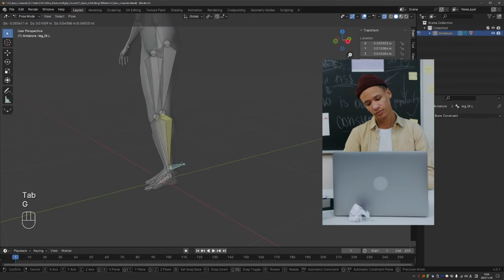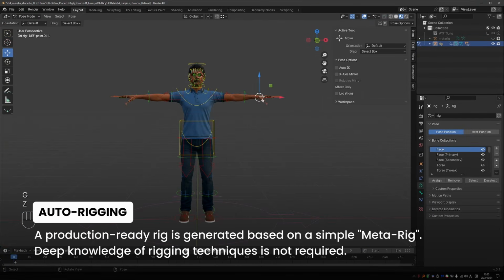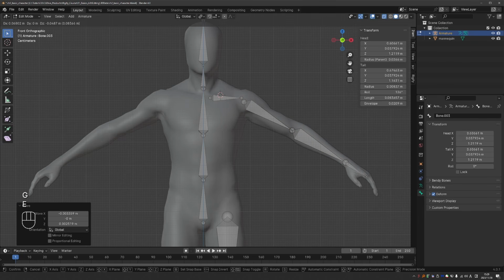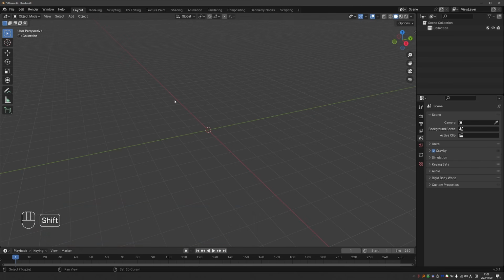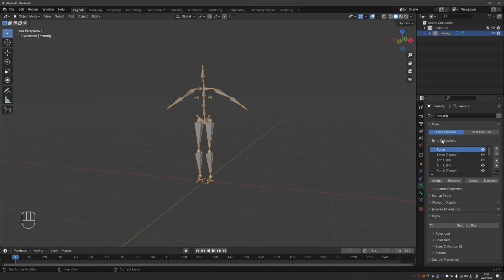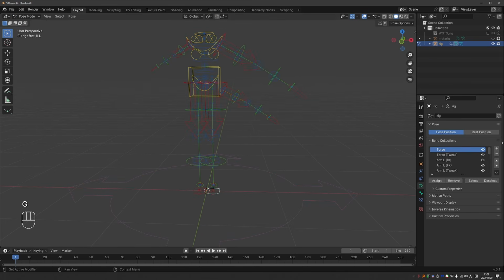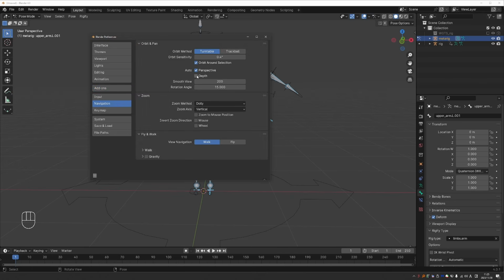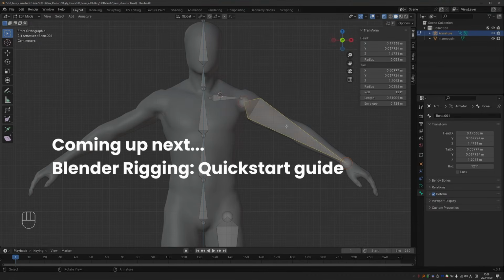[Blender Rigify 2026] Ch 1: Course Intro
*VIDEO DESCRIPTION*
Welcome to the new and updated *Rigify Fundamentals* series for Blender 4.0 and later.

This is a free video course suitable for rigging beginners. All you need is some basic Blender knowledge, and you should be good to go!

While this course will be released for FREE over time, you can already watch pre-recorded chapters and enjoy other benefits such as Priority Support on CGDive Academy:

RELATED LINKS
If you are new to Blender, please complete some basic training such as:

*CHAPTERS*
0:00 New and Update Rigify course for Blender 4!
1:20 What is Rigify?
2:16 Rigify Download?
3:05 CGDive Academy [EARLY ACCESS]
4:55 Enable Rigify
5:12 Rigify Overview & Benefits
8:36 IMPORTANT: Interface Tweaks

(Ignore the weird word below, it doesn't mean anything :) )
Rigify4daburadmafbgfnb